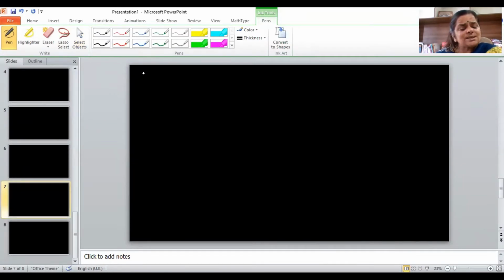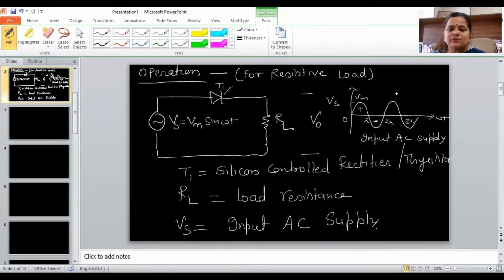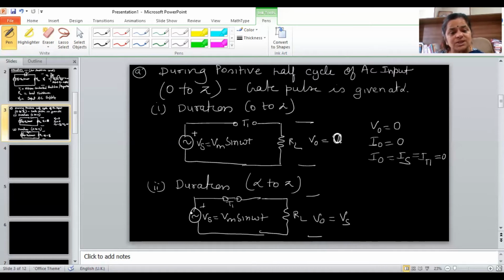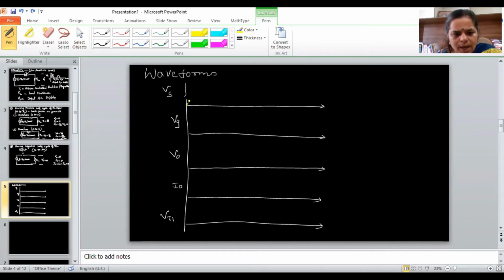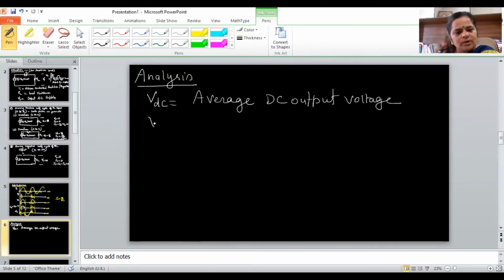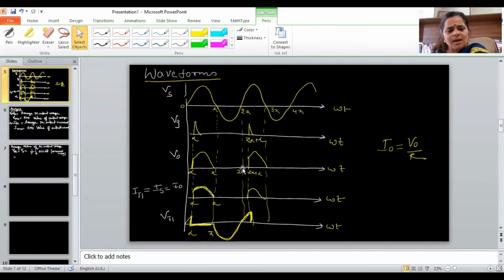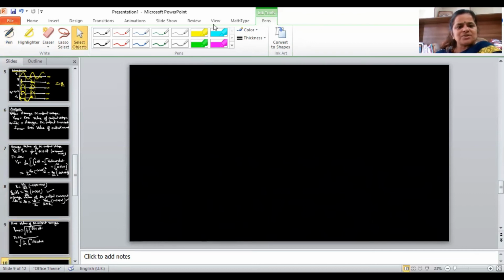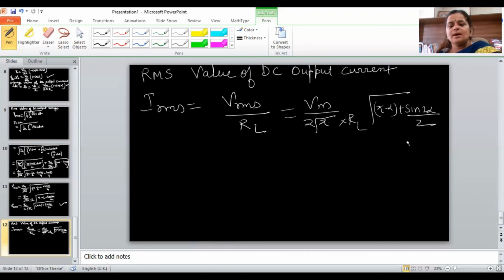Single Phase Half Wave Fully Controlled Rectifier ( Operation for resistive load)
In this video the detailed description of single phase half wave fully controlled rectifier is given. The power circuit diagram, operation for resistive load, appropriate waveforms and analysis are discussed.